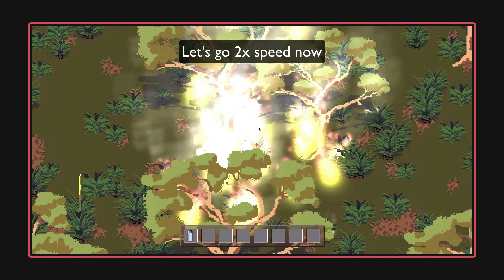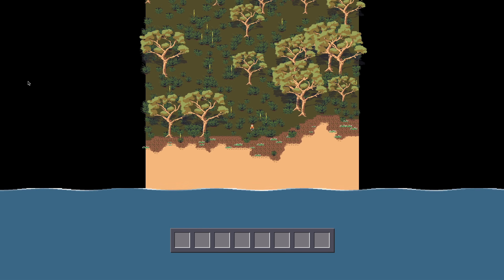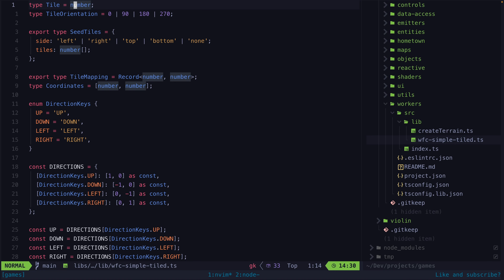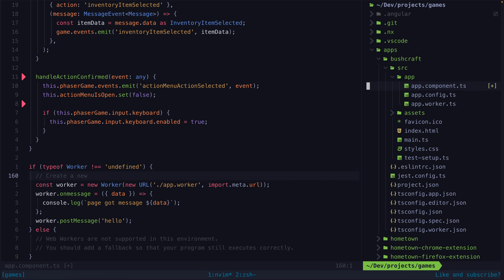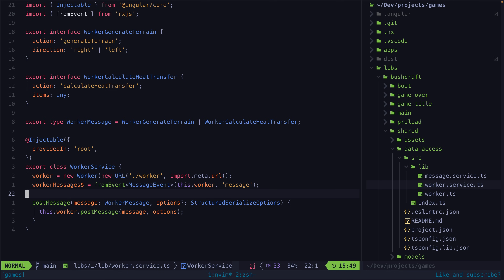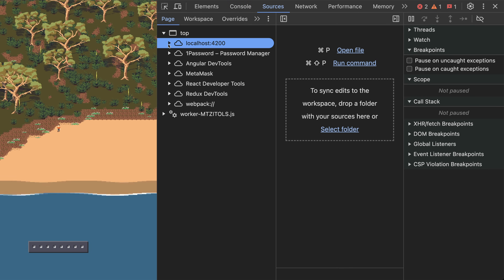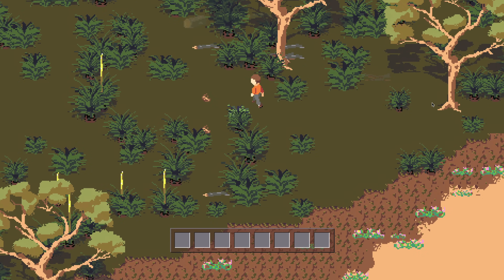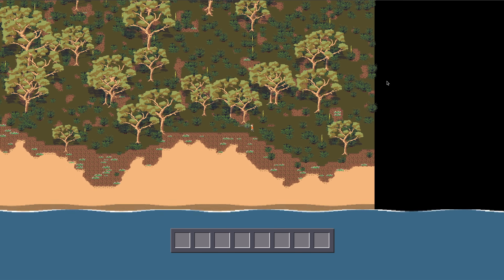WEB WORKERS made my code over 100x faster (almost ZERO blocking time)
Web workers provide a way to get some sort of multi threading capabilities in JavaScript. They have limitations, but in the right circumstances they can lead to huge performance improvements. In this video, I show how I offload a ton of heavy computations to a worker thread to decrease a large amount of blocking time to almost zero.

0:00 Introduction
0:19 The problem
1:15 Why web workers
1:58 Setting up a web worker
3:15 Using web workers
3:51 Web workers and DOM access
4:58 The results